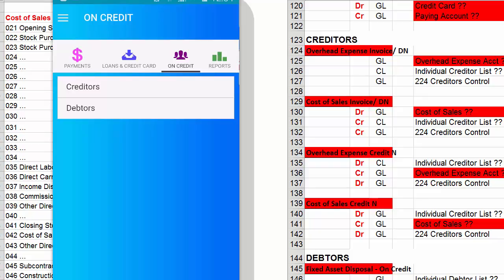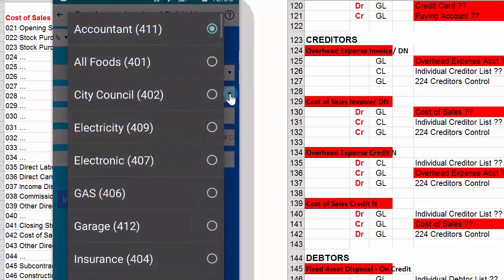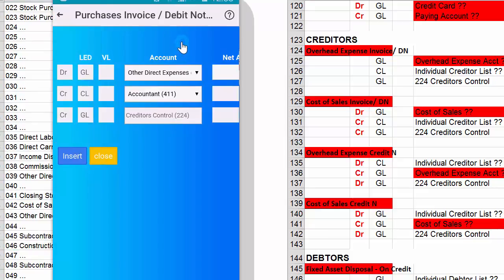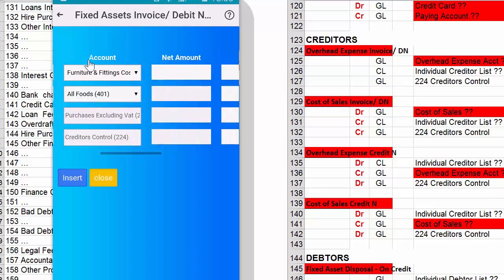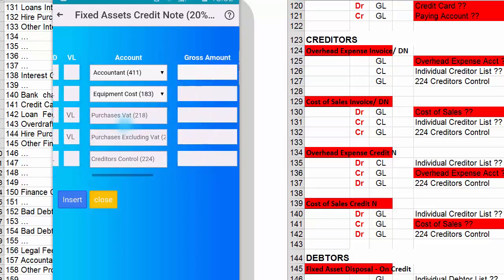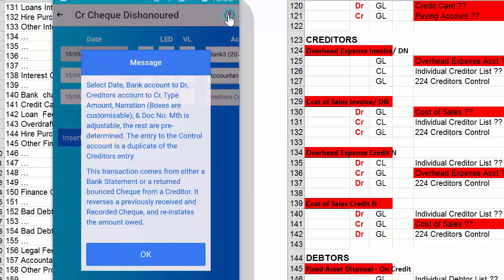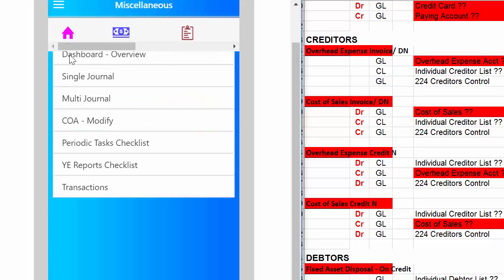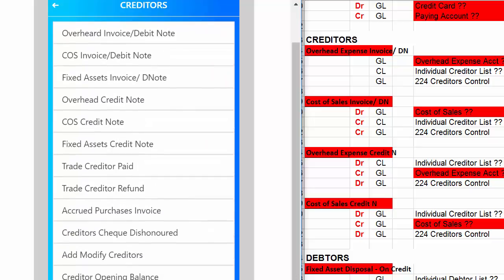5 Creditors Recording Forms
Forms for Recording Creditor Transactions.